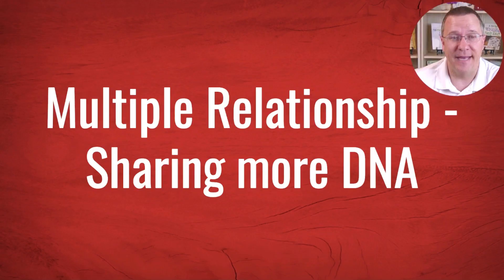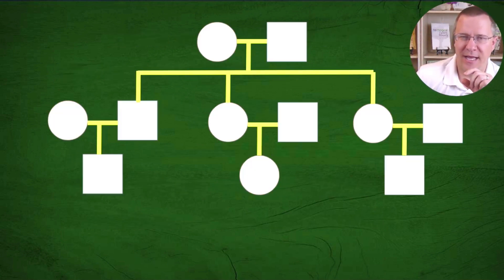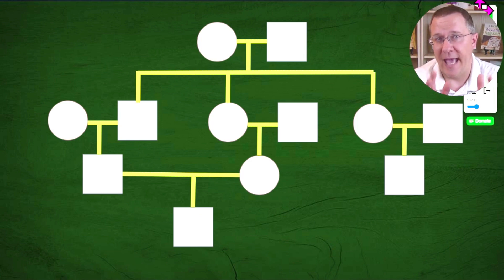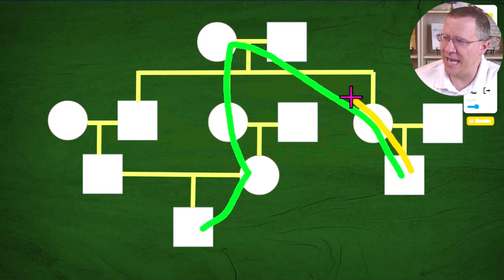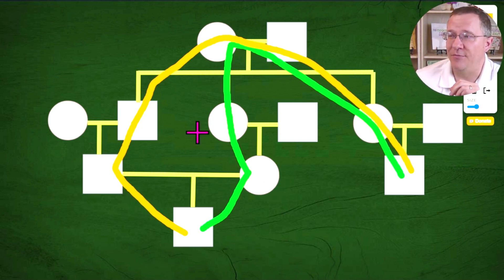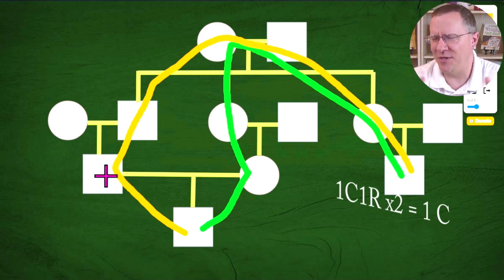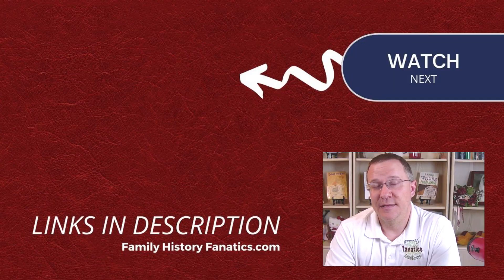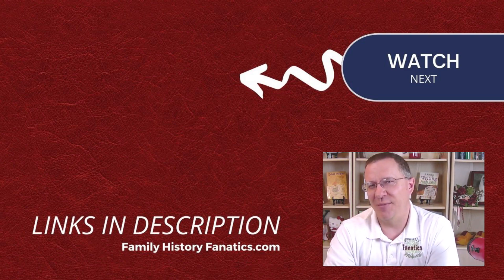Do Double First Cousins Have the Same DNA as First Cousins?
A viewer asked whether double first cousins complicate DNA matches, and the answer is yes. This video explains these genetic relationships.

CONTINUE LEARNING

CHAPTERS

0:00 Introduction
0:20 How much DNA with Children of Double First Cousins?
1:45 Draw Out Double First Cousins
4:24 Will They Have Fully-Matched Regions?